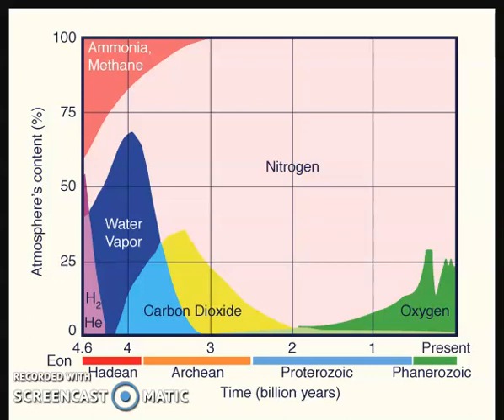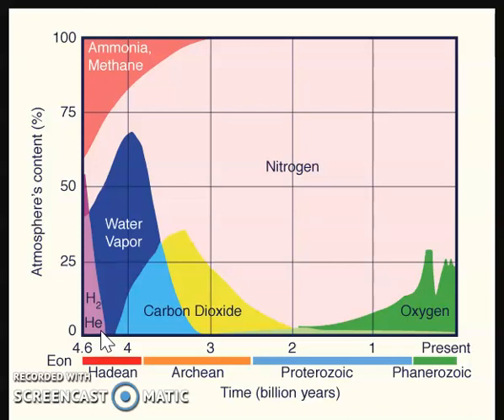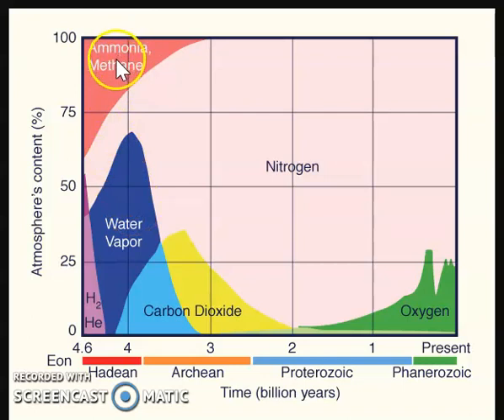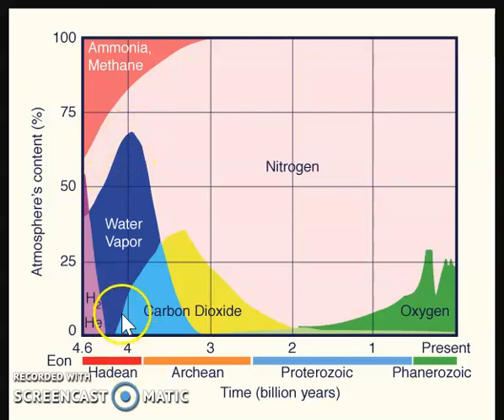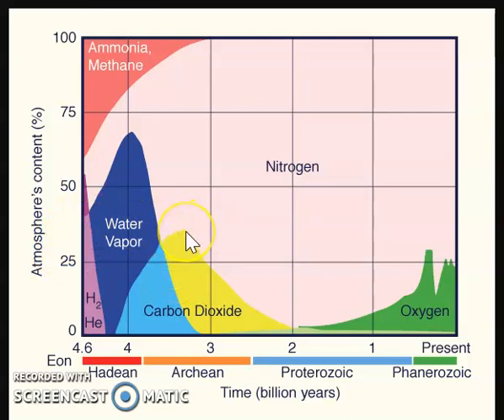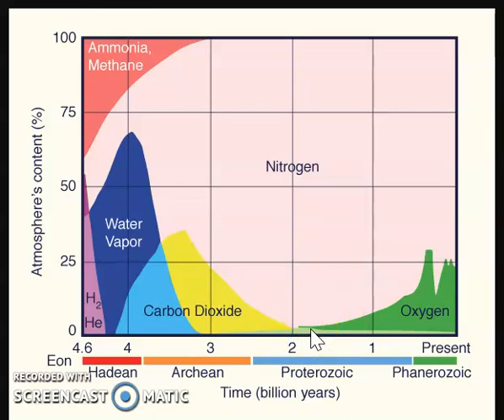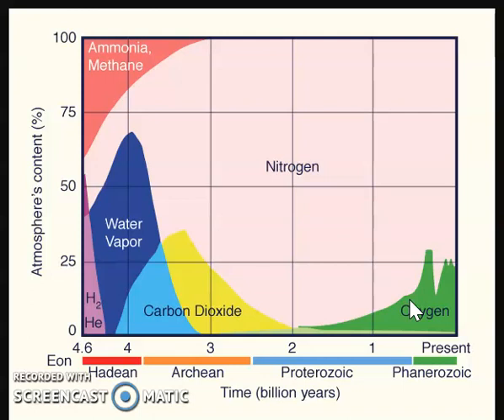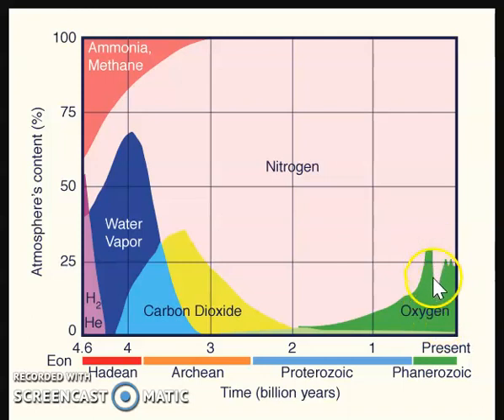Evolution of the Earth's Atmosphere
A short description of the gasses in the Earth's atmosphere over time.